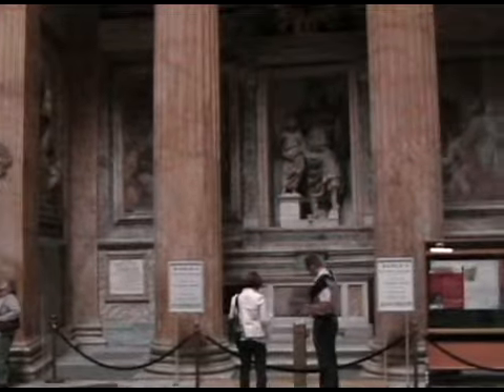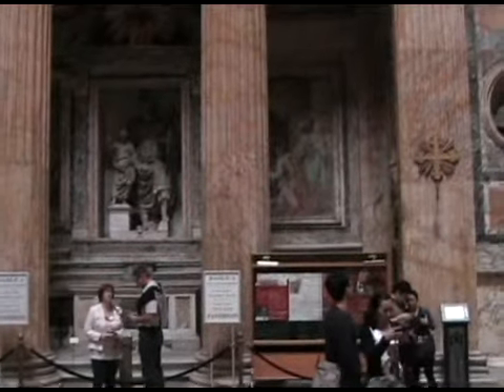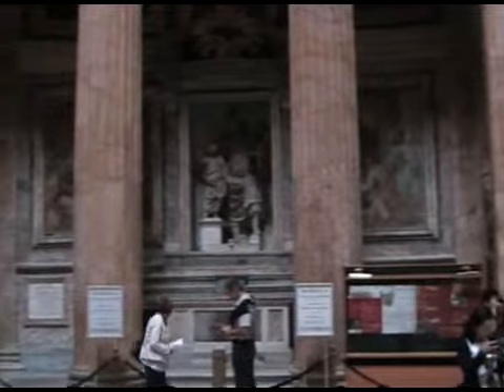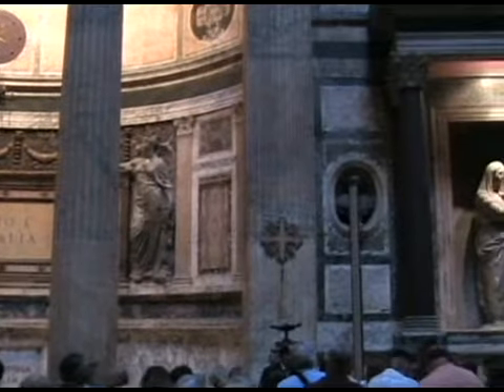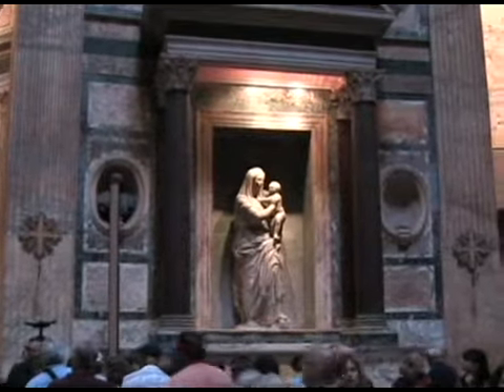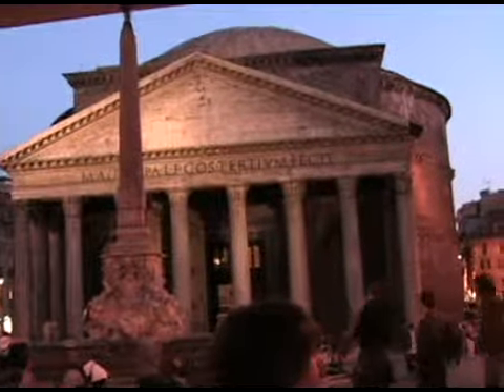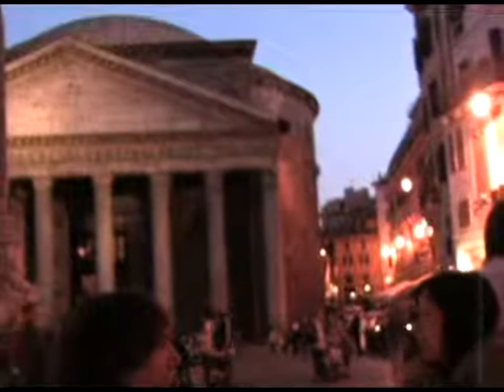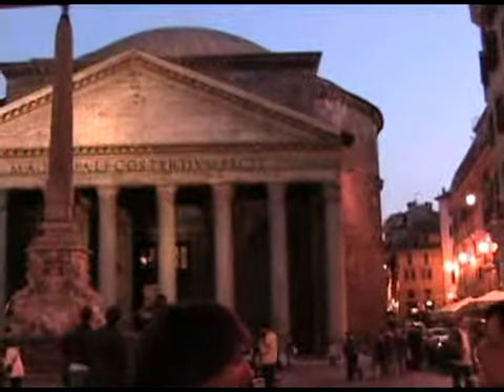The Pantheon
The Pantheon is so well preserved!  I enjoyed my visit there and then we had dinner on the piazza and watched the crowd and the Pantheon as the sun went down.